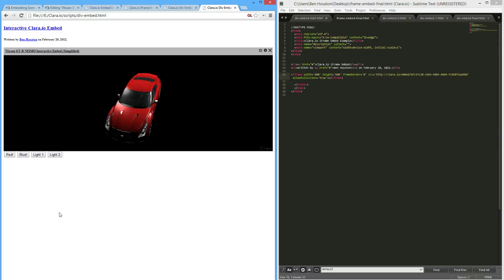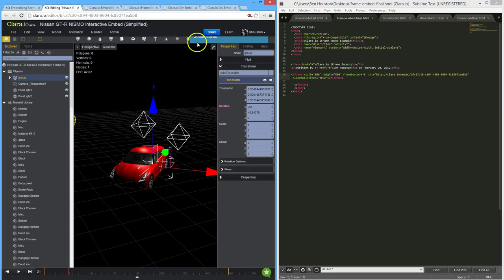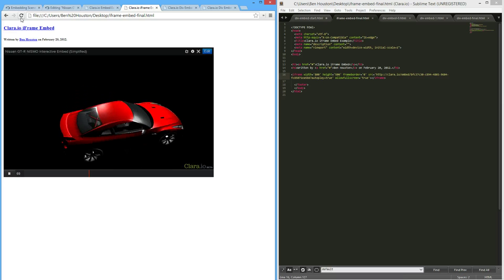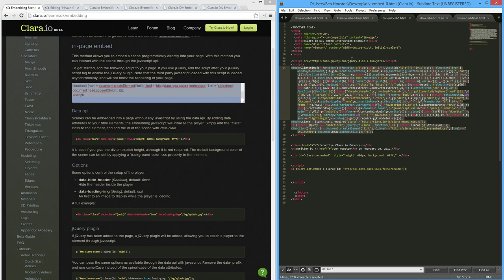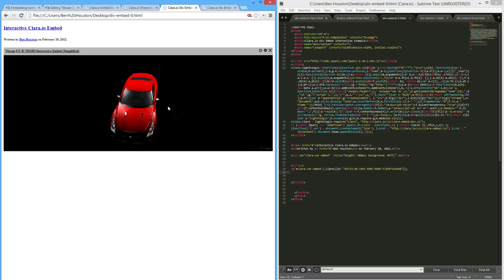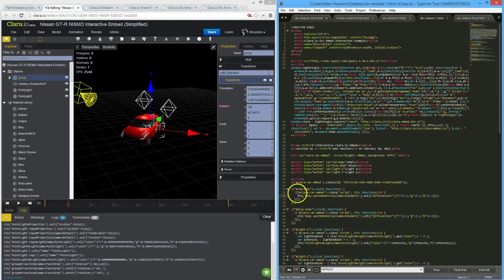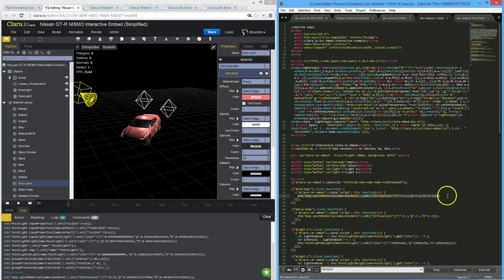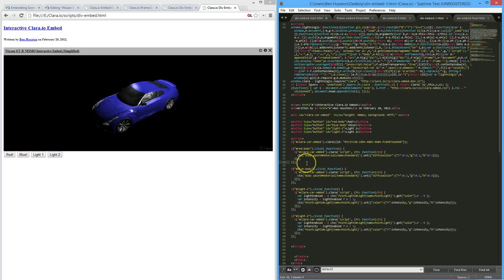Clara.io: iFrame and Interactive Div-Embeds for Scene Sharing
We should how to embed and share your scenes via iFrame embeds and also how to make interactive 3D web pages using div-based scene embeds and custom scripting.